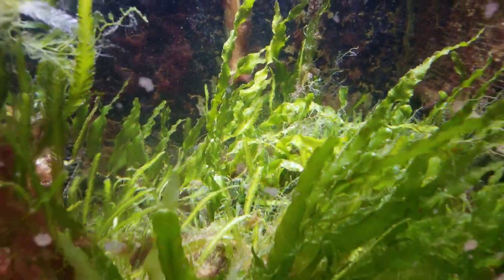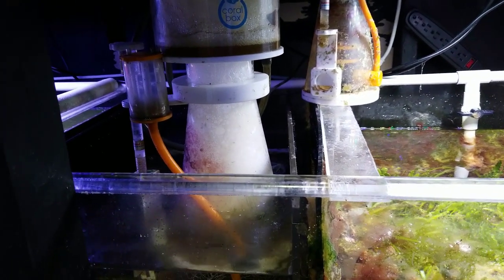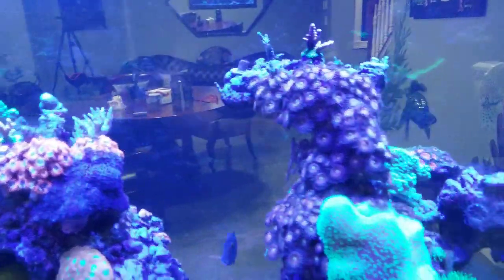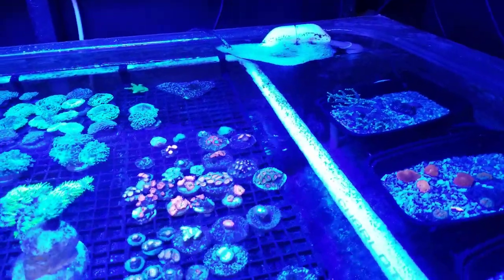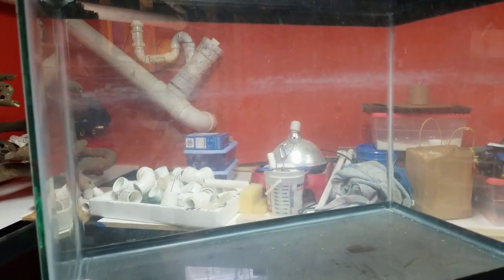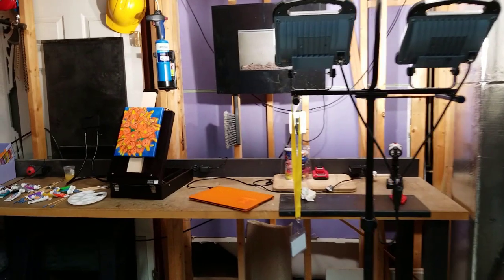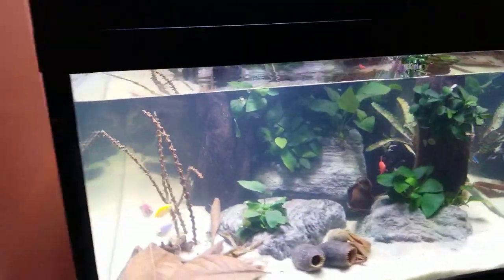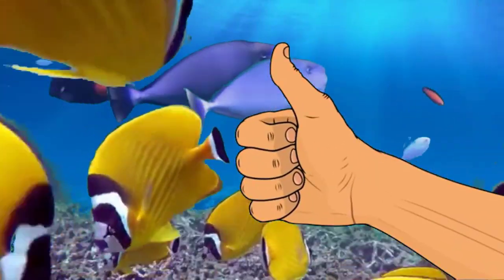Putting a Protein Skimmer on an Established Reef Tank with a large Refugium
Putting a Protein Skimmer on an Established Reef Tank with a large Refugium.  What do you think will happen?  Will this skimmer have a lot to clean up since we haven't run one in a long time.